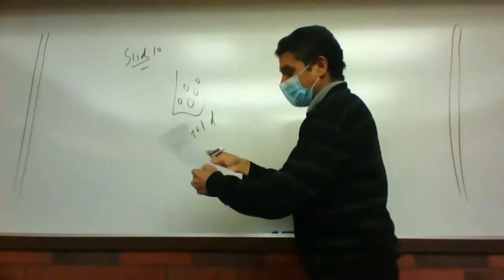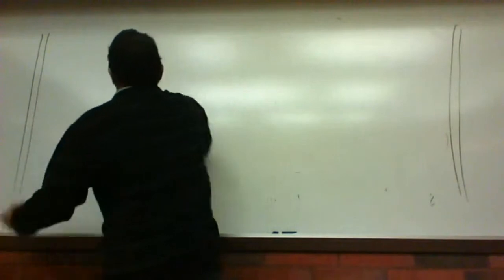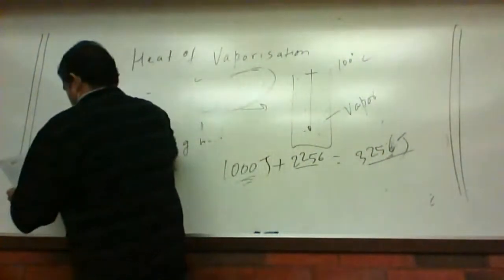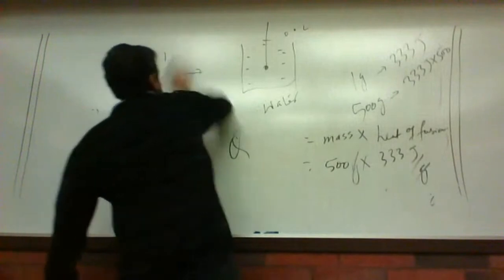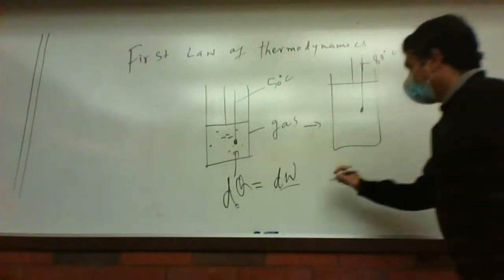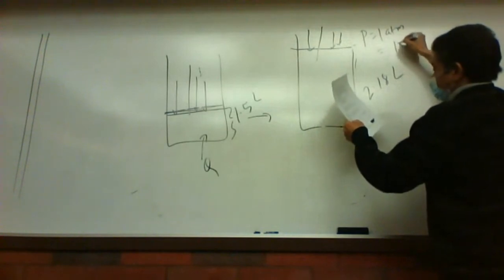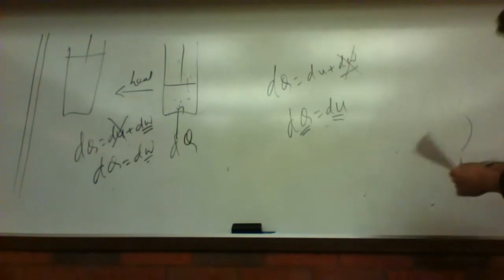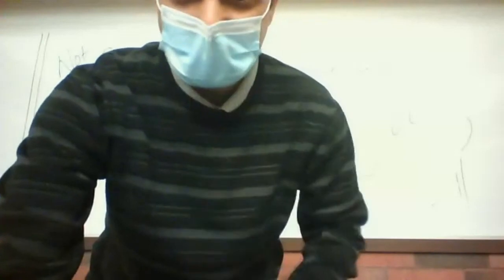Phase change and temperature. First law of thermodynamics